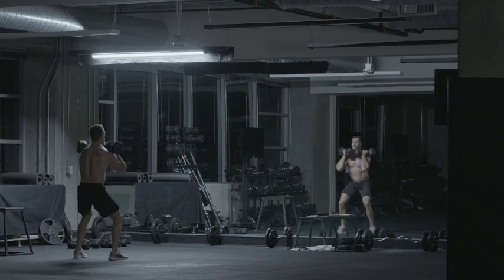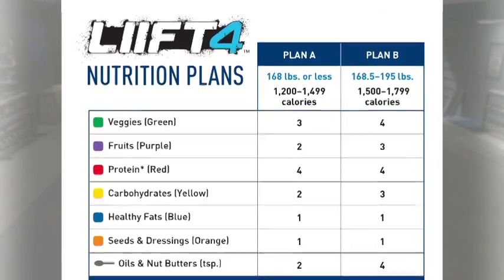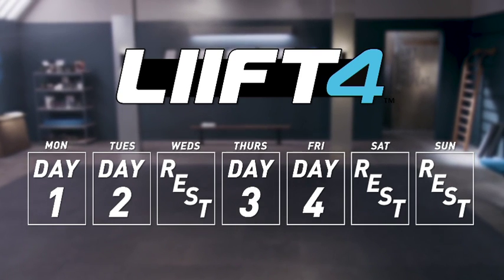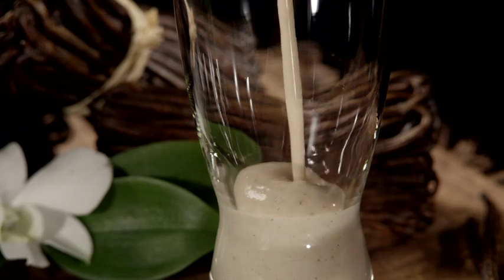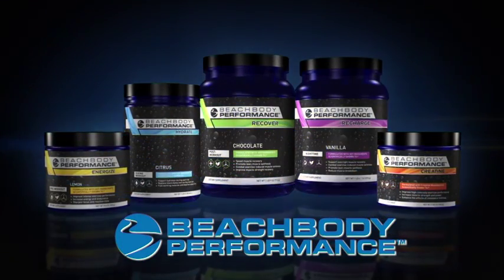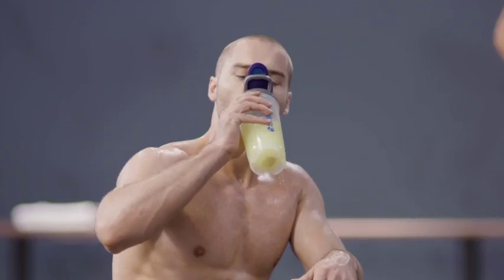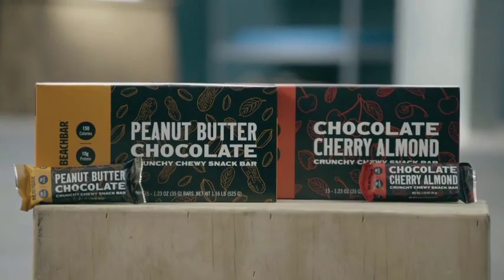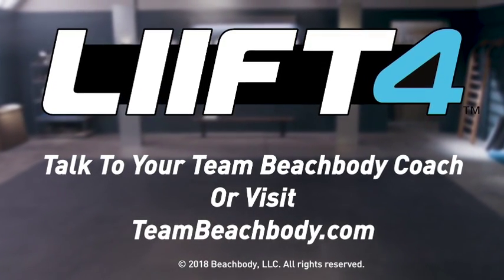LIIFT Nutrition - Joels Tips and Tricks